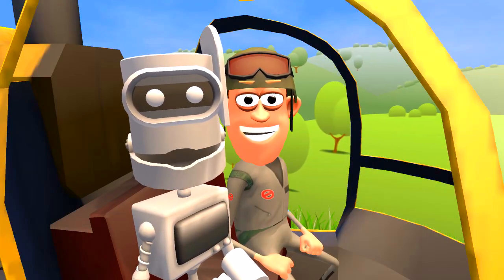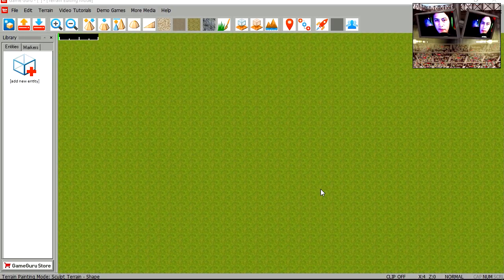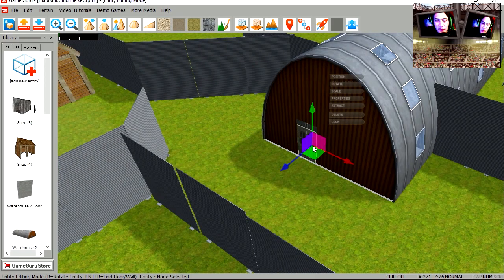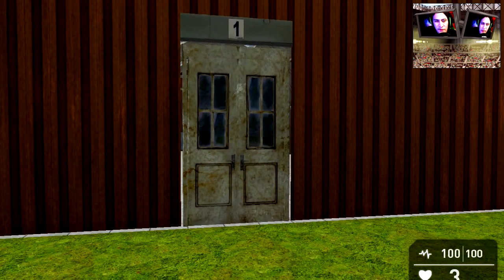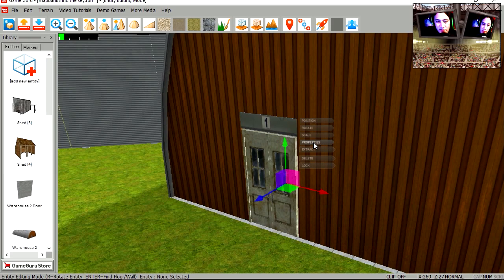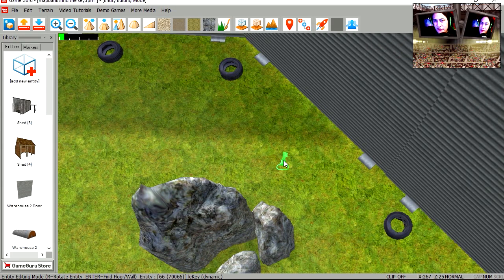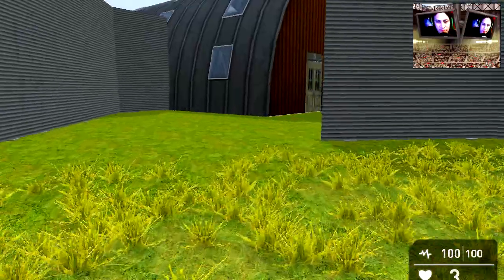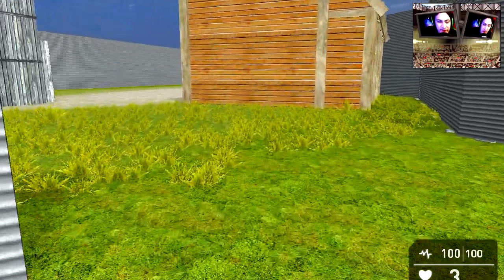HOW TO MAKE RESIDENT EVIL DOORS - GAME GURU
Game guru easy gamemaker - in this example I'm making doors like
the ones in resident evil. Very easy.

HOW TO MAKE YOUR FIRST VIDEO GAME with FREE Software, here is a video on how to make your first game ever using free software.